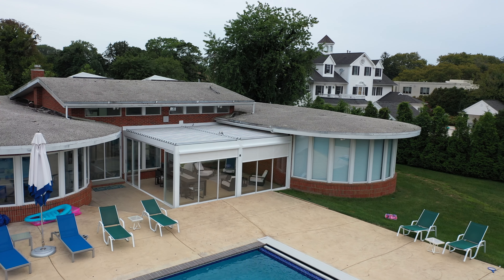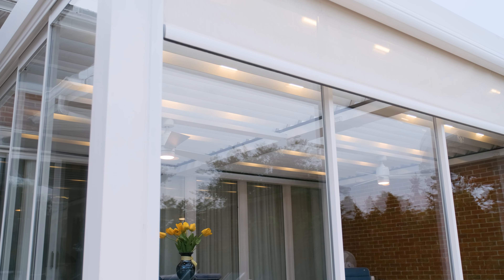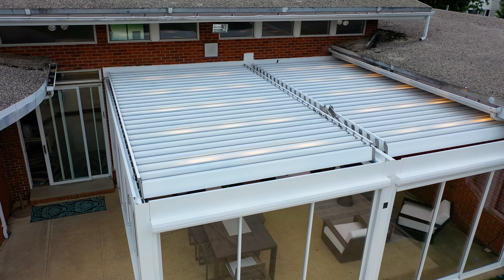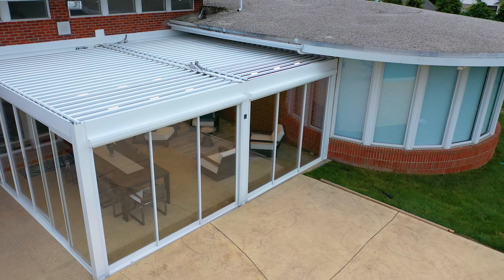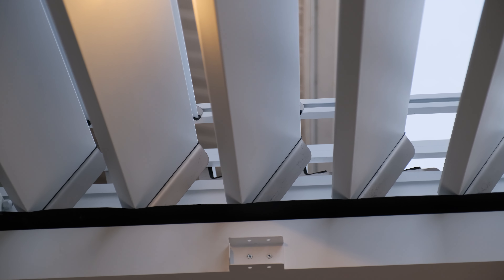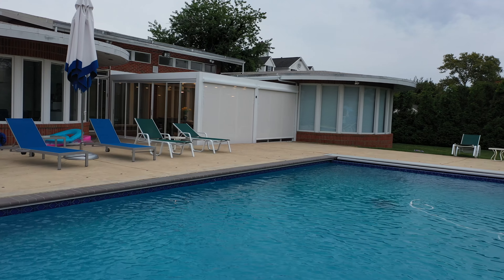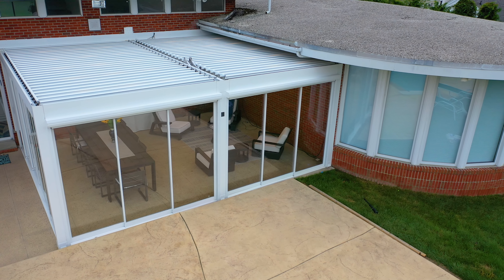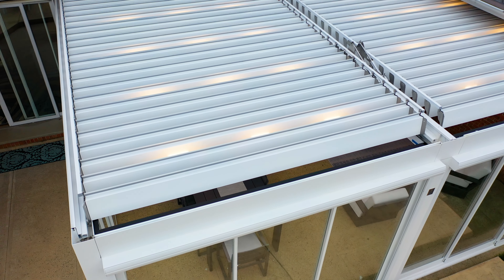Louvered Pergola Room in Deal, New Jersey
“It's the porch we never had. It's the other playroom we never had..It is the other den that we never had” Isaac F.

Model: Louver CABBANA, Slider CLASSY , Screen FORTE

High-end motorized louvered roof, made of aluminum structure with insulated aluminum panels, offers outstanding comfort in cold and hot seasons. Pergola Roof Louvered withstands greater snow loads and strong winds. It is a great application for your patio, terrace, or restaurant all year around. Retractable and pivoted panel models are available.